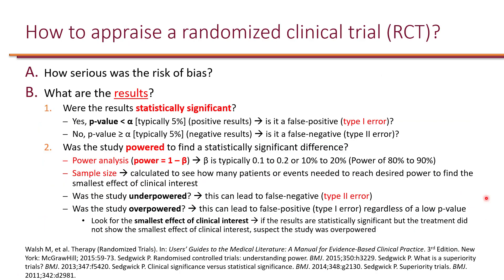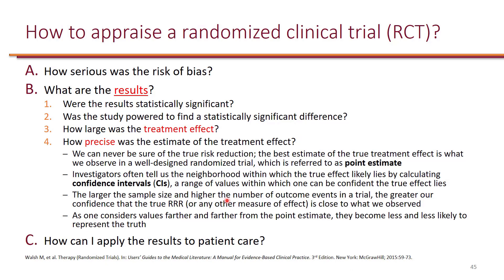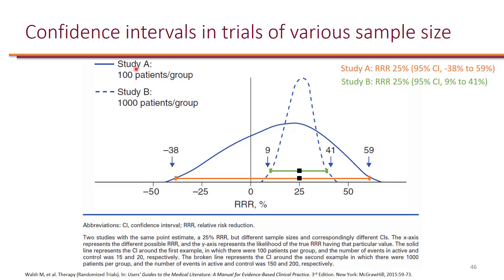Superiority Clinical Trials LO 6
LO 6. Given a superiority clinical trial, evaluate its external validity.